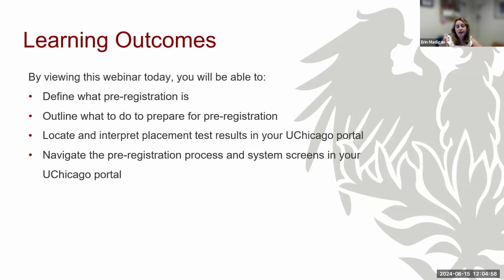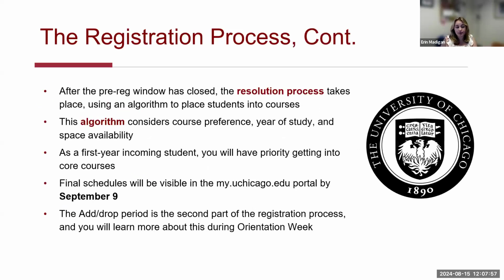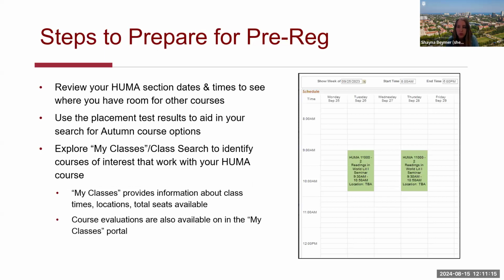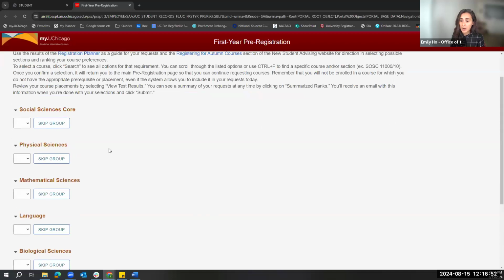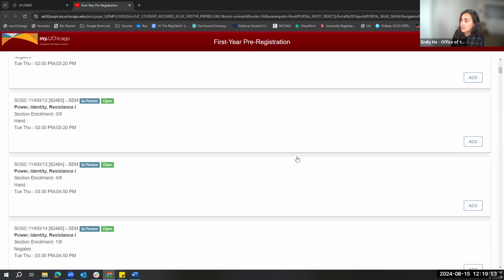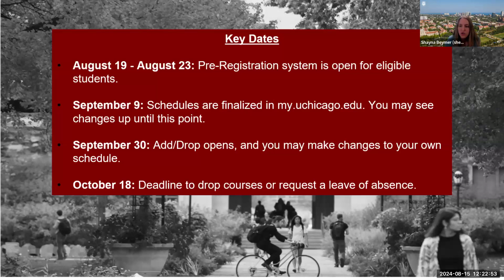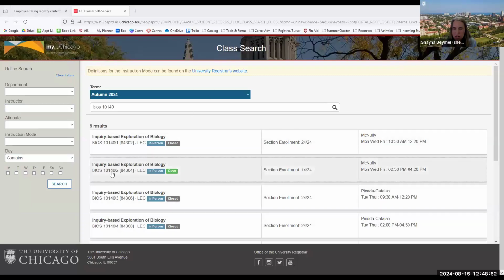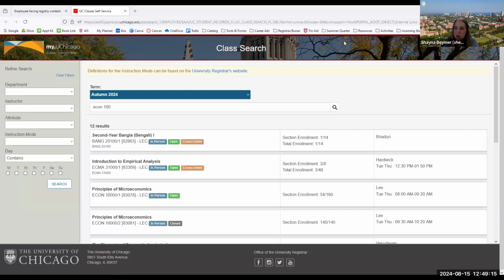Pre-Registration Webinar 2024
Pre-registration will occur from 9AM CDT on August 19th through Friday, August 23rd.

00:00-03:40 Intro, Agenda, Learning Outcomes
03:41-07:54 The Registration Process
07:55-11:09 How to Prepare for Pre-Registration
11:10-12:56 Understanding Placement Results
12:57-20:16 Demo of Pre-Reg System in My.UChicago
20:16-21:50 Reminders
21:51-22:52 What should I do if I am planning to take a higher-level exam and the results are not released before pre-reg?
22:53-25:58 What does it mean if a course is “closed” or seems full? How can I tell when a course will be offered?
25:59-26:34 When will we find out when our Humanities Writing Seminar date/time?
26:35-27:31 How can I tell if a course is only offered in autumn?
27:31-28:44 Can I rank a category or subject without selecting a specific course section?
28:45-29:29 How should I rank my physical science courses if I am pursuing Molecular Engineering?
29:30-31:47 How many classes should I rank for pre-registration? Why should I rank back-up options?
31:48-33:04 How can I tell if there are seats open in a class? Should I be looking at “section enrollment” or “total enrollment”?
33:05-34:00 Is ten minutes enough time to get from one class to the next?
34:01-36:28 How are my bids taken into consideration by the algorithm?
36:29-37:27 How many classes should I rank per category?
37:28–38:02 How can I plan out my courses? Is there a website I can use to plan?
38:03-39:51 Is the My Planner system up to date with the information in the 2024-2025 College Catalog?
39:52-41:12 What should I do if I do not have my placement test results yet?
41:13-42:10 What should I do if I missed the Humanities pre-registration?
42:11-43:42 Do most people majoring in STEM tend to take 3 or 4 classes in autumn?
43:43-44:49 Do I need to specify if we plan to take 3 or 4 classes in autumn?
44:50-45:15 What should I do about classes that have a lab or tutorial component?
45:16-45:46 What does it mean to “be invited” to a course? How should I consider this?
45:47-46:12 Why did I receive a placement for something I did not take a placement exam for? Do I have to take this course?
46:13-47:13 How can I tell where the course is located on campus?
47:14-48:48 How should I prioritize my courses of interest?
48:49-48:58 When is the add/drop period?
49:09-50:27 Will I be able to get enrolled in a course that conflicts with my humanities course?
50:37-51:17 Will I be able to get into courses if they conflict? Should I only select courses that do not conflict?
51:18-52:06 Should I be in 3 or 4 classes if I am wanting more time to adjust to college life?
52:07-54:38 How do I know what the time commitments are for a class?
54:39-55:36 Should I rank math higher if it is essential for my major?

Recorded: 8/15/2024